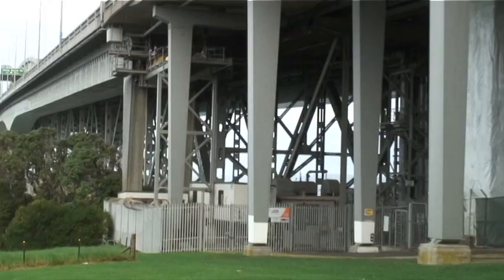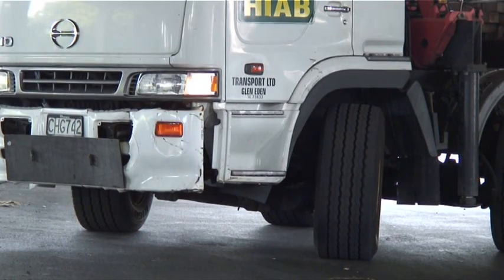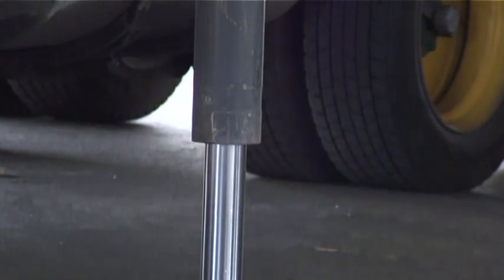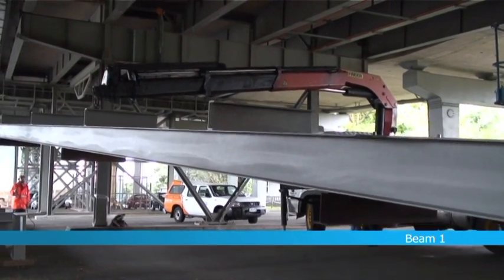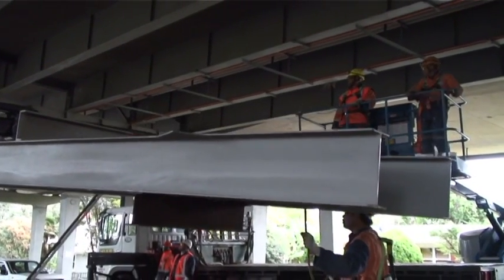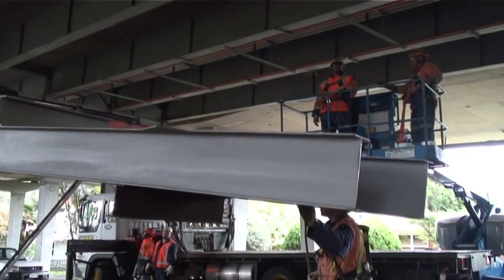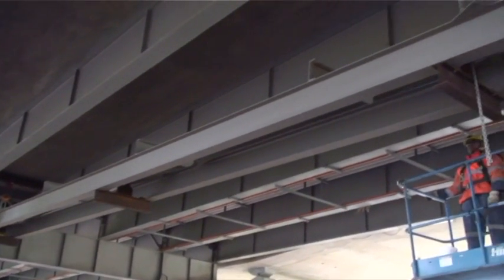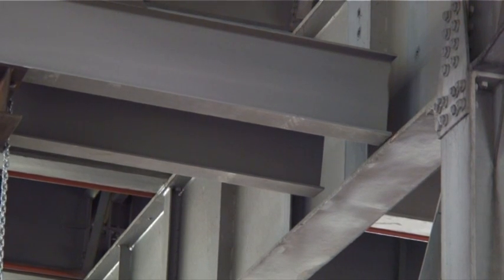Strengthening the Auckland Harbour Bridge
As part of our project to reinforce the power supply into the upper North Island the bridge will support about 4km of cable circuit weighing 115 tonnes plus 100 tonnes of support structure.